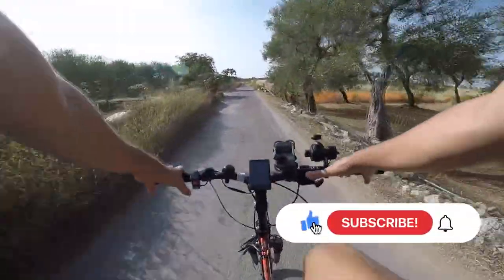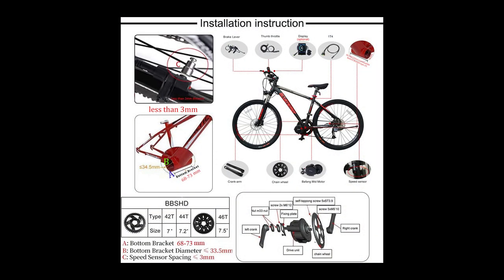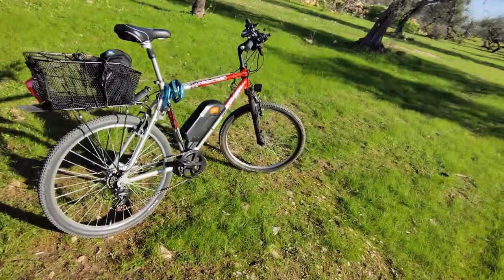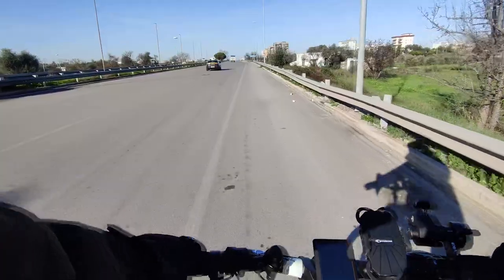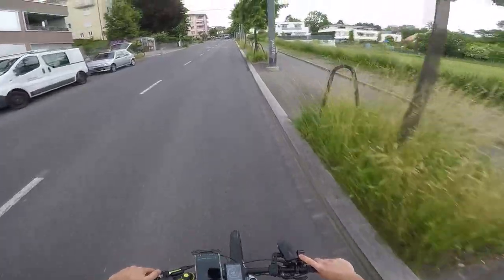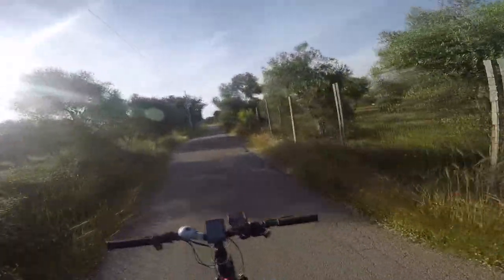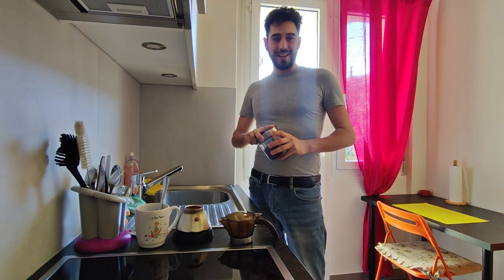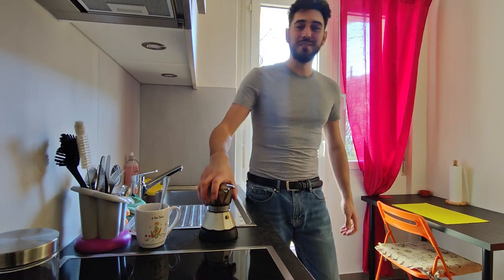Riding a Bafang 500W mid-drive kit on DIY eBike. Range? Speed? Steep climbs? Is it Fun?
After 2 years of diligent service, we'll revisit this bike and some of the changes I made to it.
I'll talk about my experience building and driving it.
And finally, we'll see what the future holds for it...

This is the test drive of my old Decathlon Rockrider, equipped with a 500W BBS02B mid-drive kit.

Chapters:
0:00 Welcome
1:51 Building process
4:12 Result
5:21 Noise
5:59 Pedaling sensing system
8:19 Is 500 enough?
11:06 Driving
11:52 Last thoughts
15:54 Greetings 👋